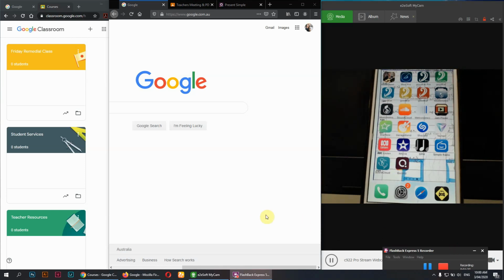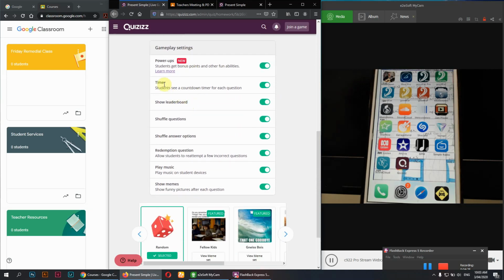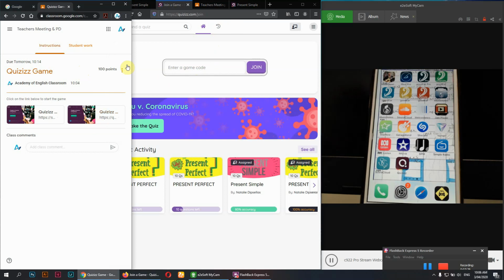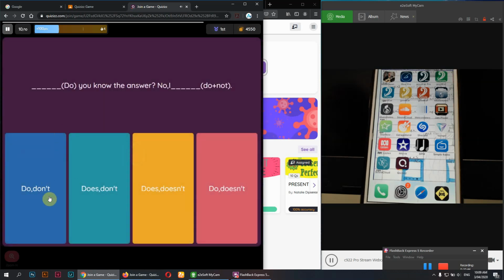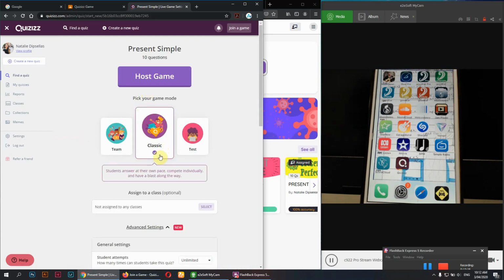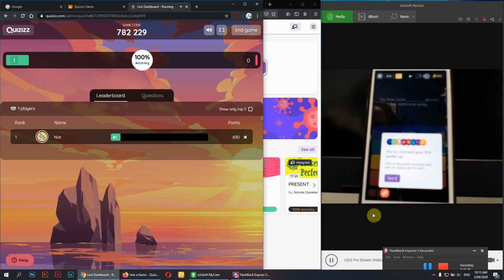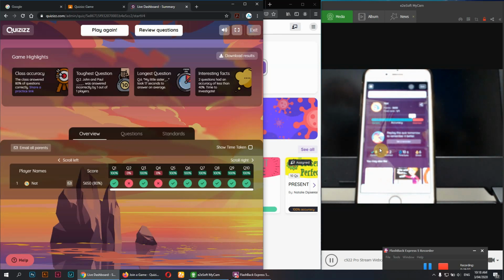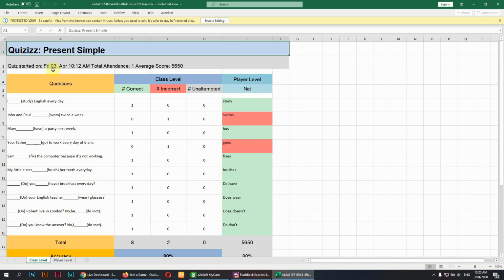Instructions - How to use Quizizz